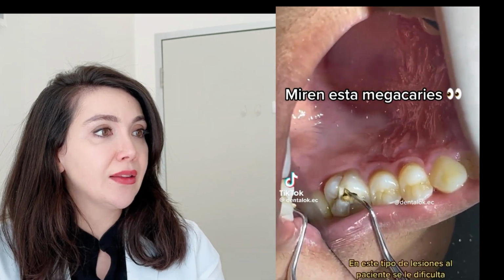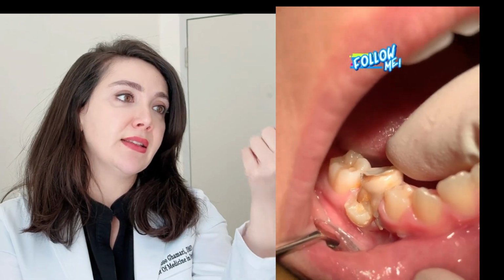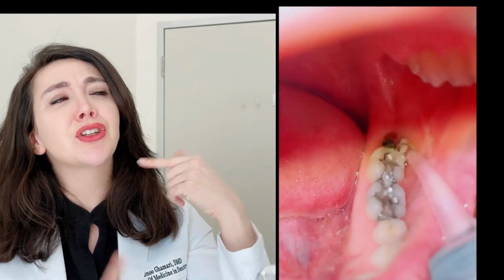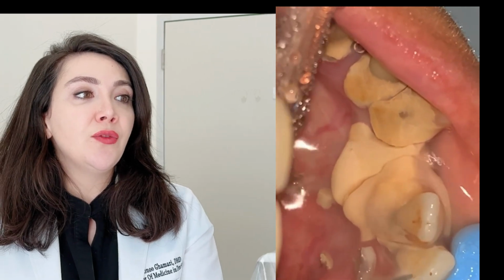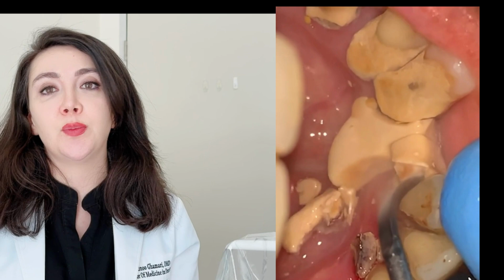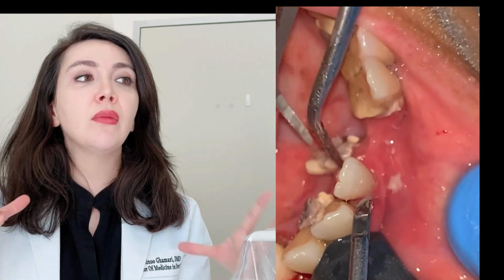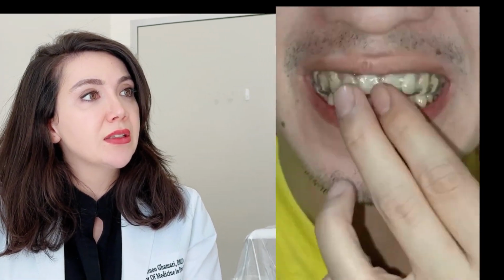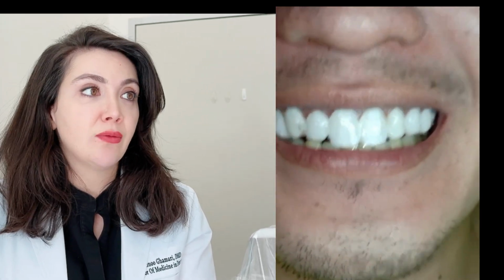Dentist Reacts to Latest Dental Trends on Tiktok